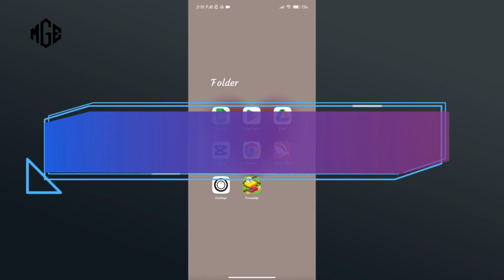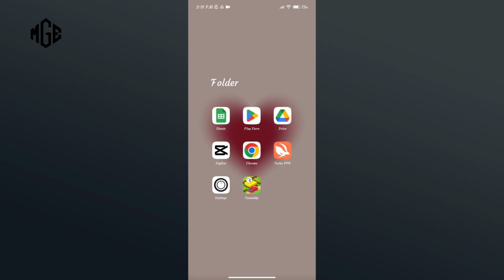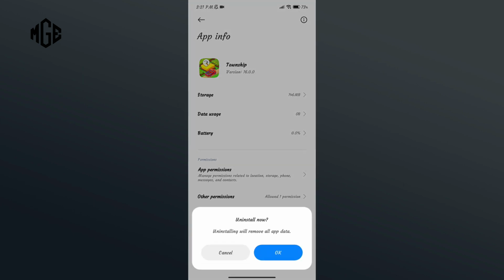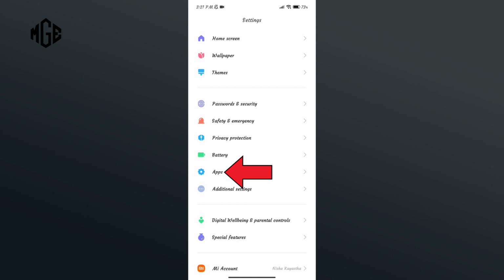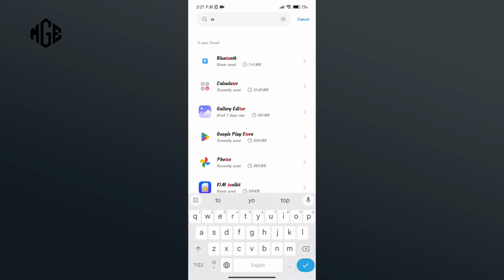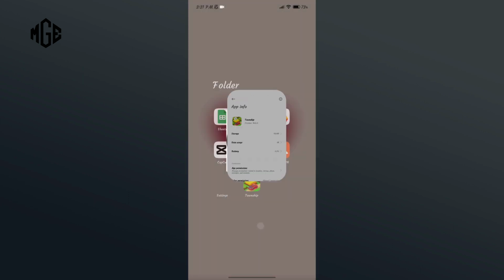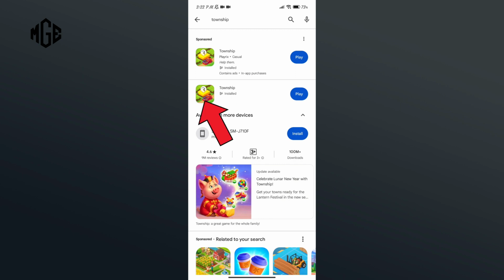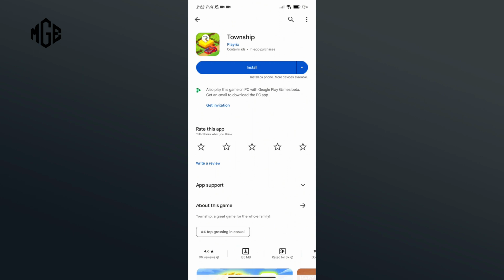How to Uninstall Township? 2024 (Quick & Easy)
Ready to bid farewell to Township? Our step-by-step tutorial will guide you through the process of uninstalling the game from your device, ensuring a clean and complete removal. Follow our instructions to safely remove Township, freeing up space for new city-building and resource management adventures.